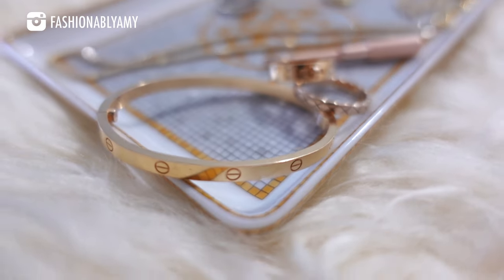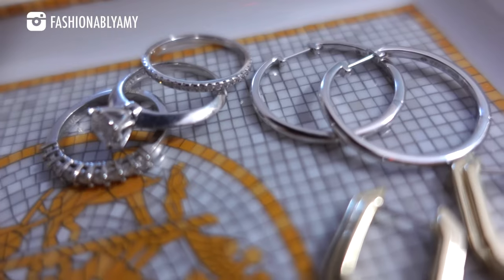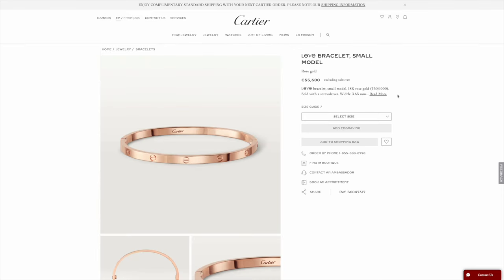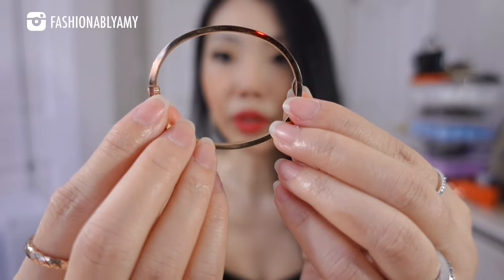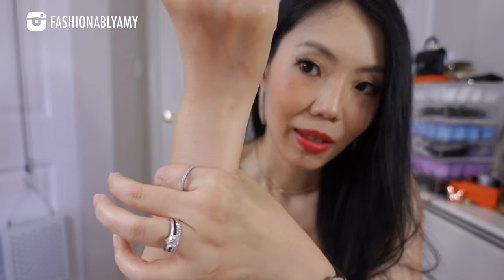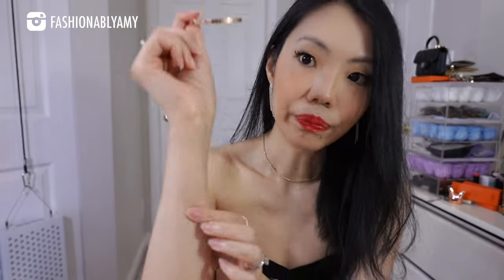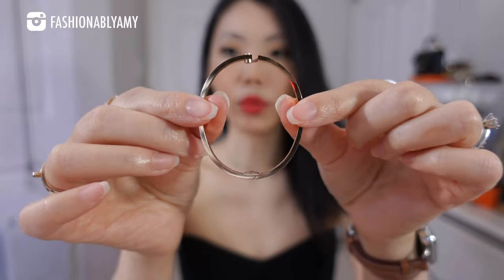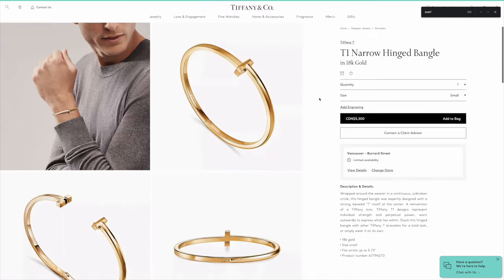Cartier Love Bracelet Small 1 Year Review: Size 15cm, Wear & Tear, Do I Still Recommend It, Worth it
Cartier Love Bracelet Small in size 15 cm: Wear & Tear, Sizing, Thin vs Classic, Pros and Cons, and if it is STILL Worth it! checkout! More Details ⬇️

CHAPTERS
0:00 Ana Luisa AD
2:46 Love Bracelet Review

❤️MENTIONED

*Kylie Earrings
*Rue Choker Necklace
*Céline Silver Ring
*Lo Medium Silver Hoops
*Alyssa Hoops

❤️LUXURY SALES

❤️POPULAR REVIEWS

📬 MAILBOX:
RPO Oak
Vancouver BC V6M 0A9
Canada